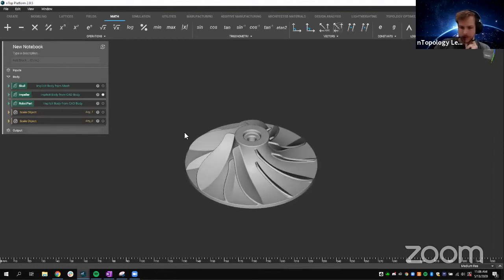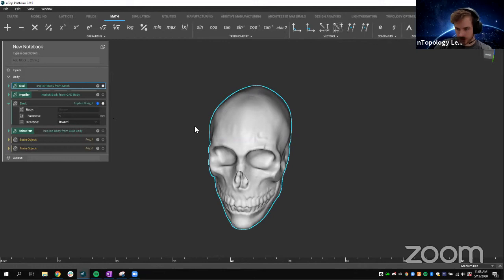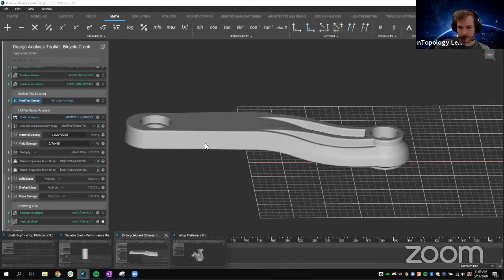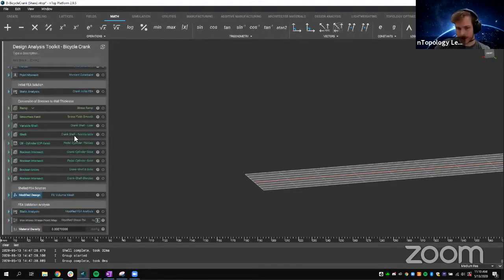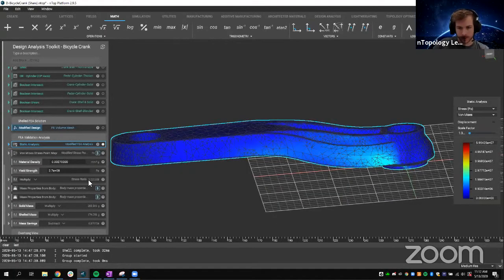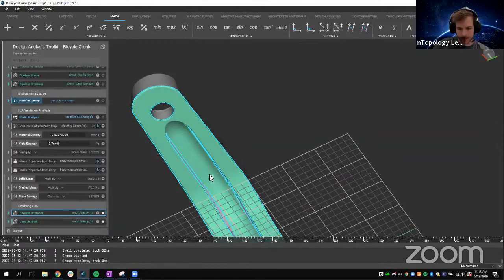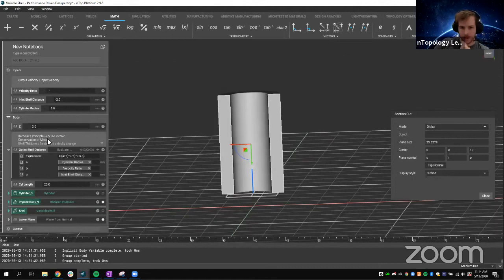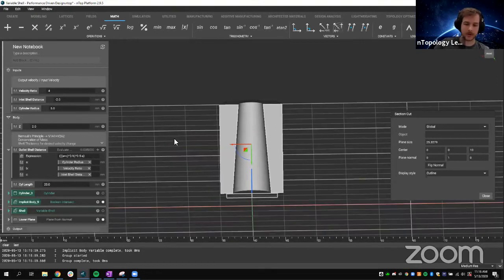nTop Live: Variable Shelling Operations that Never Fail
Shelling is a simple design operation that can be combined with other generative techniques to create lightweight structures.

Traditional design tools, however, struggle with shelling operations—especially if they have variable thickness—as the offset shape might be quite different from the original one.

In nTop Platform, shelling functions never fail. As a bonus, their thickness can be directly driven by input data, such as the results of a simulation, using the power of implicit modeling.

Join Alex Meckes, nTopology’s Director of Customer Success, in this nTop Live session to find out how you can integrate variable shelling in your workflows to create optimized and lightweight designs.

Watch this recording to learn how to:

- Apply robust shelling operation to your designs using nTop Platform
- Vary the thickness of your shell using input data and field-driven design
- Gain confidence in the value of generative design with this simple operation